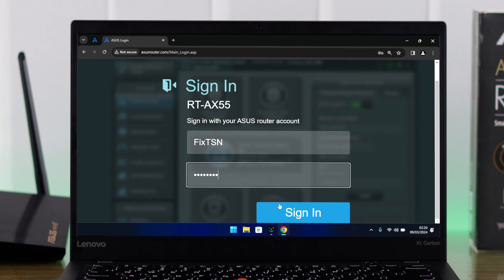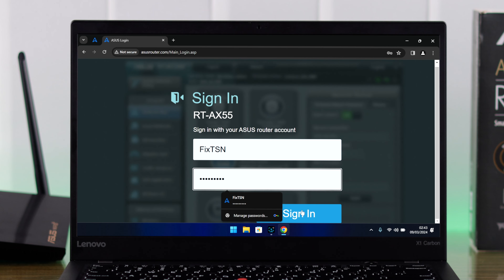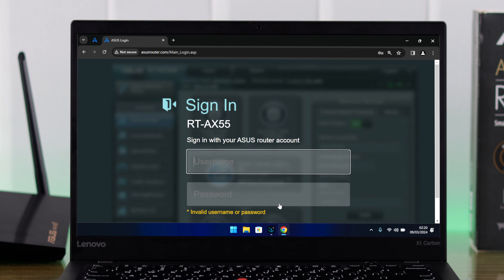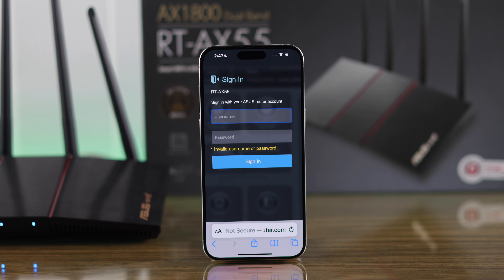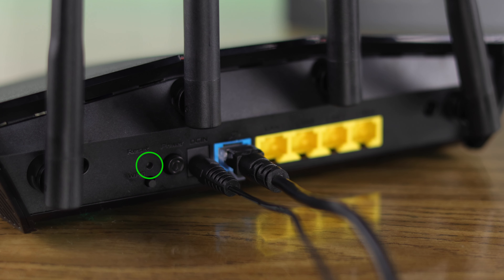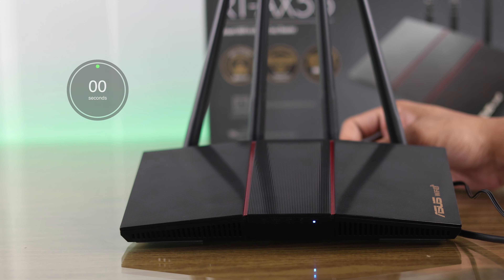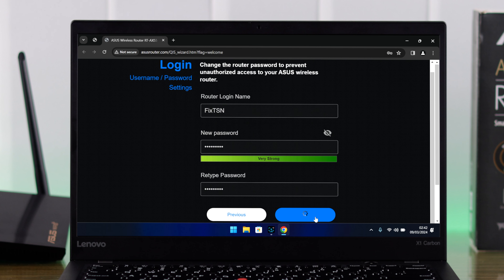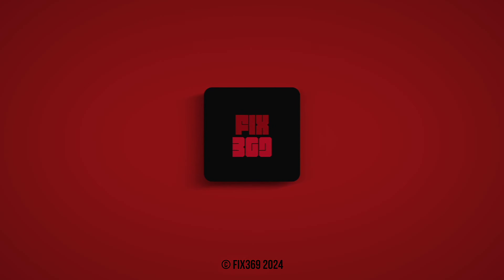ASUS Router AX55: How to Reset Forgotten WiFi Login Password and Username!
Have you forgotten the Login password and Username of the ASUS RT-AX55 WiFi Router and shows an ‘Invalid Username and Password’ error when you try to sign in? Don’t know how to reset the ASUS WiFi router username and password if you forget it? Then you have come to the right video.

In this video, we will show you the step-by-step process to reset a forgotten Login Password and username on an ASUS WiFi Router effectively.